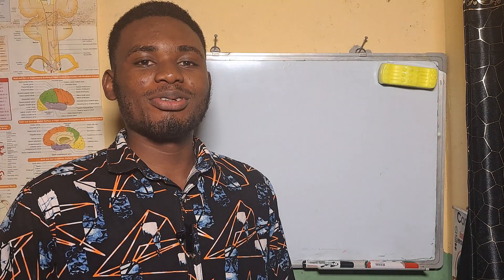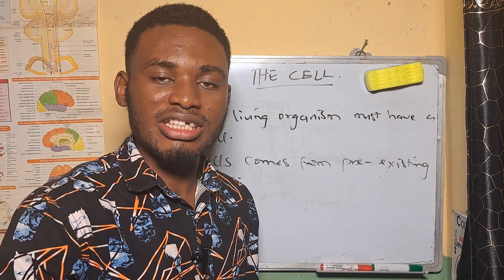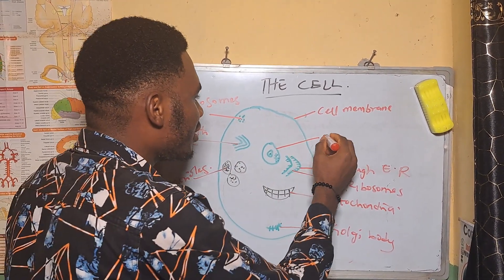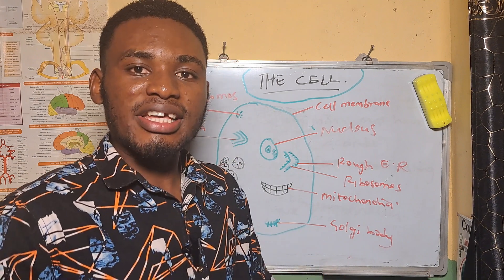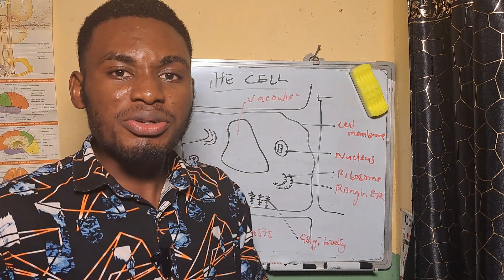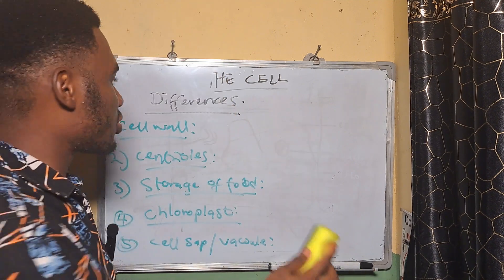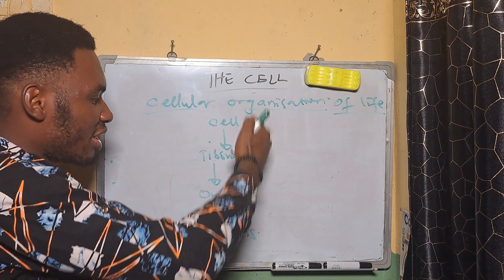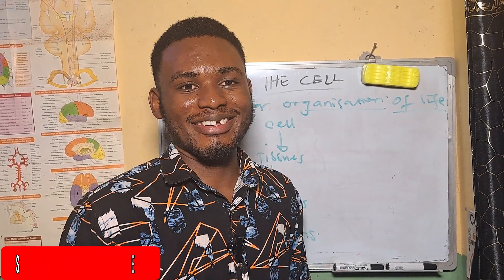JAMB & WAEC Biology Cell Structure, Organization, Organelles and Their Function Tutorial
This video is a Biology tutorial on Cell Biology, talking about the cell structure, organization of the cell, organelles and their function.

Students preparing for the WAEC or JAMB Biology Exam will find this video helpful.

Chapters
0:00 - Introduction
0:21 - The Cell
1:06 - Prokaryote
2:09 - Cytology
2:22 - Cell Theory
4:15 - Eukaryote
4:30 - Animal Cell
5:54 - Cell Organization
8:45 - Plant Cell
10:37 - Plant & Animal Cell
13:00 - Similarities
13:27 - Cell Existence
15:15 - Cellular Organization
16:20 - Past Questions
17:49 - Conclusion